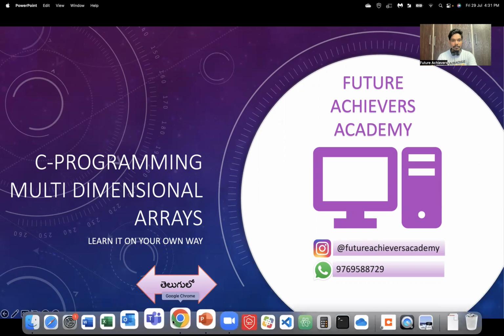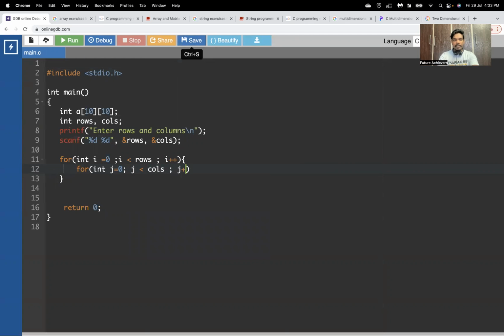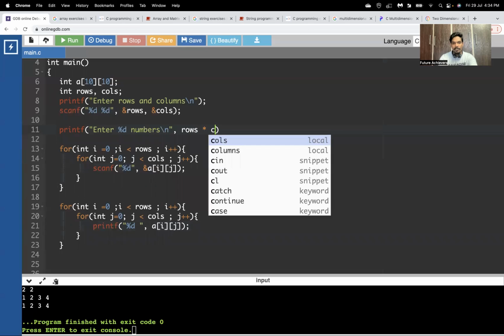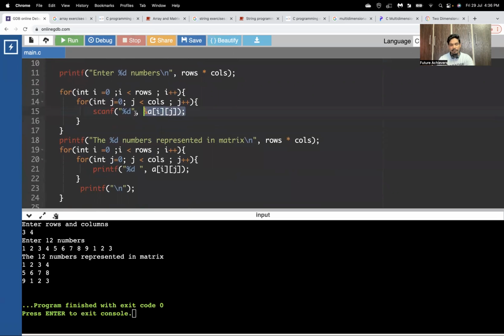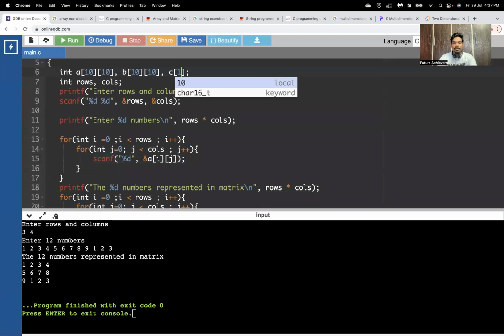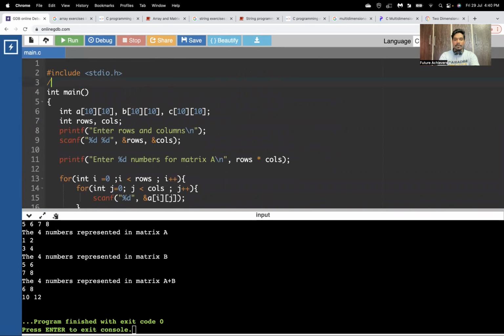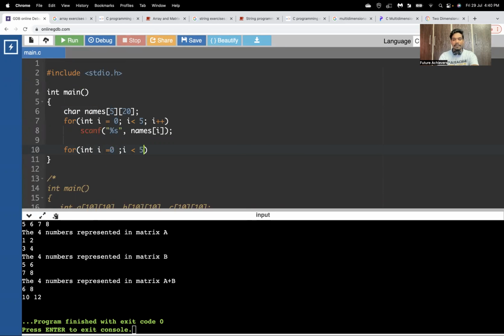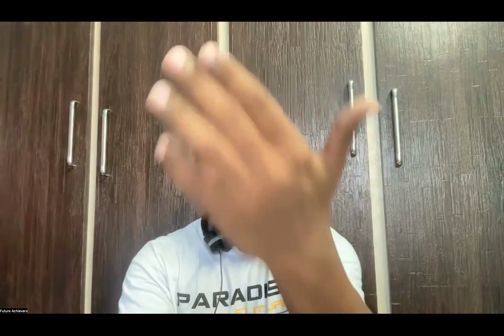18.C-Programming Multi Dimensional Arrays in Telugu by Future Achievers Academy